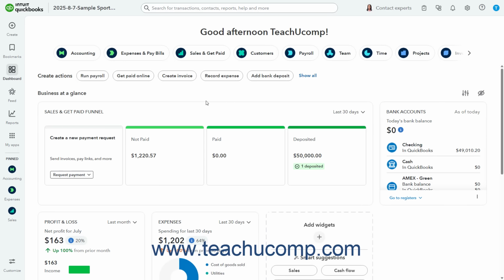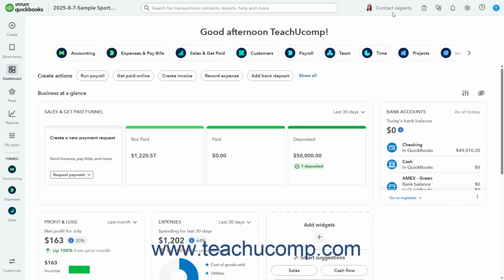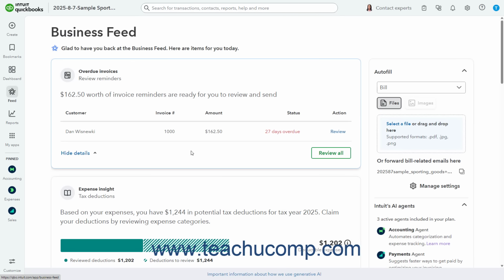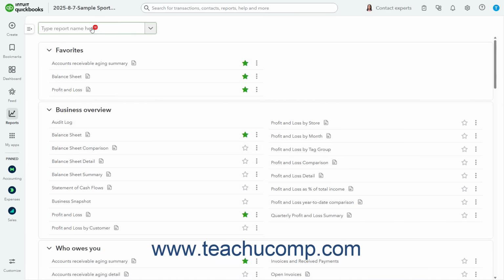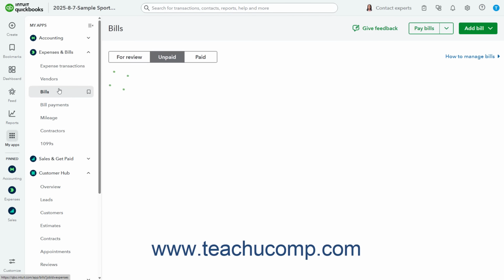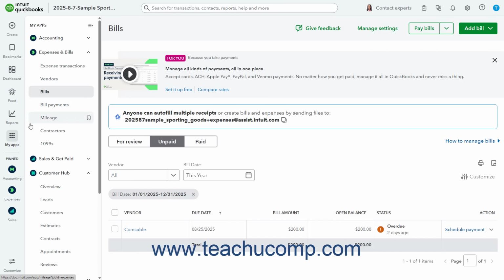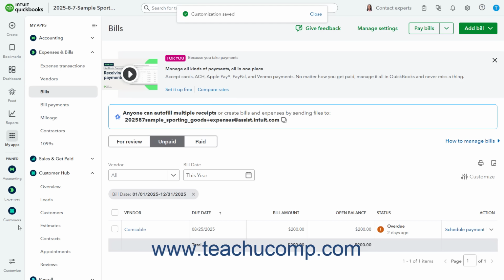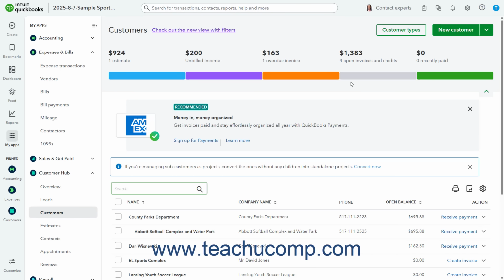Learn about the QuickBooks Online Interface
This video shows you the main tools you use within the user interface in QuickBooks Online. This video is from our complete QuickBooks Online training, _Mastering QuickBooks Online Made Easy_ ™. *To get the full QuickBooks Online training, please visit:*